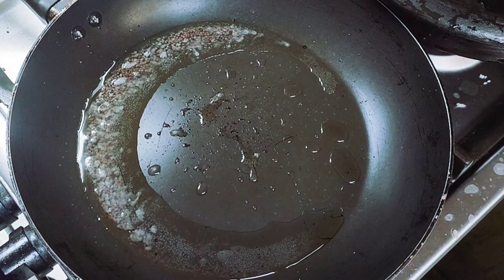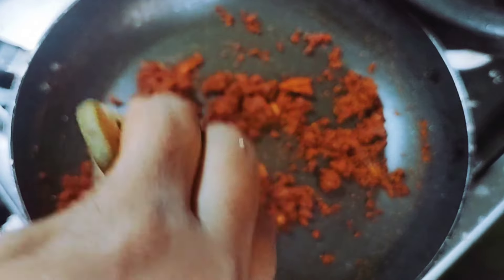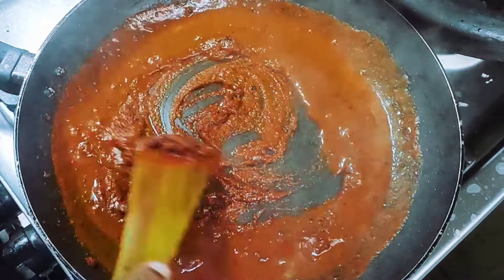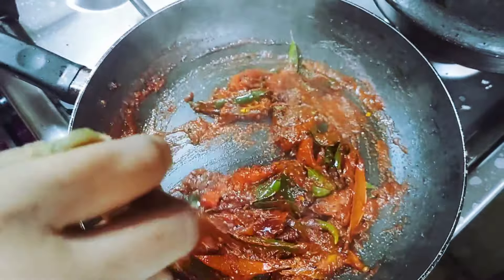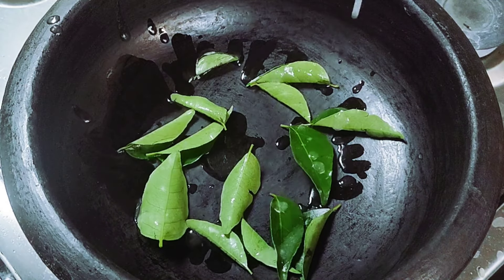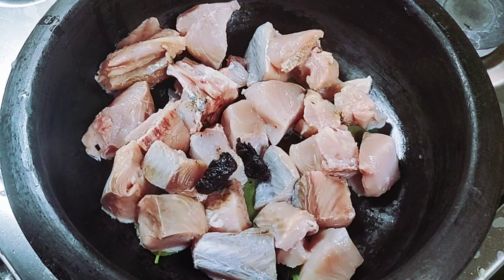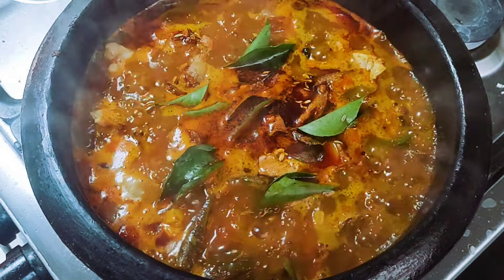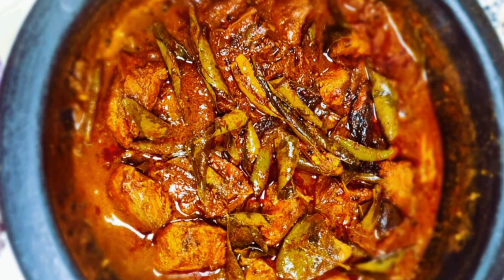മല്ലിയും തേങ്ങയും ചേർക്കാതെ കിടിലൻ രുചിയിൽ ഒരു കല്യാണ മീൻ കറി/Catering style fish curry 😋